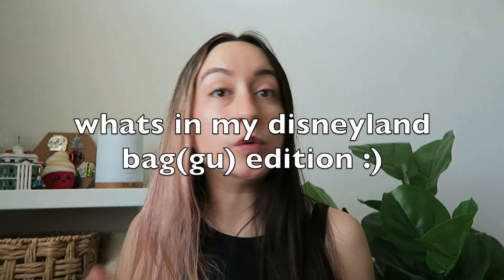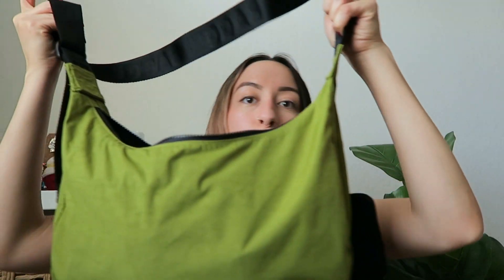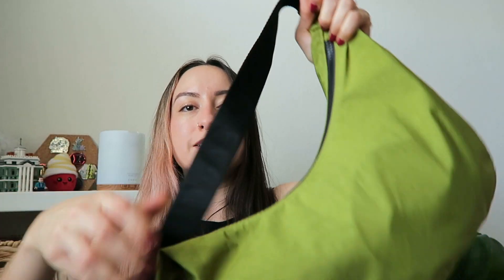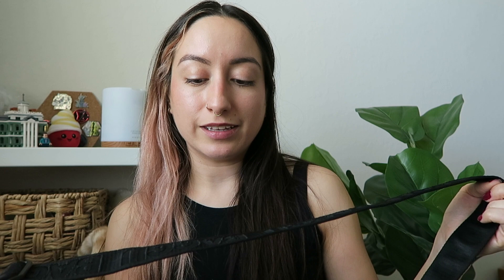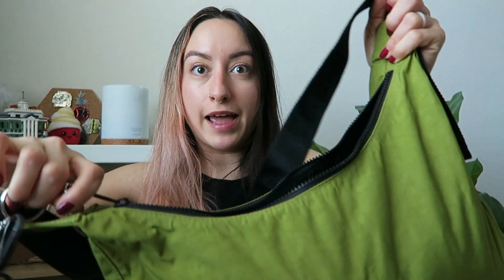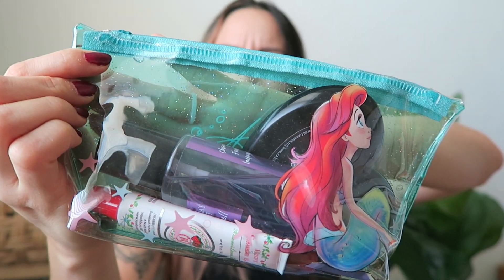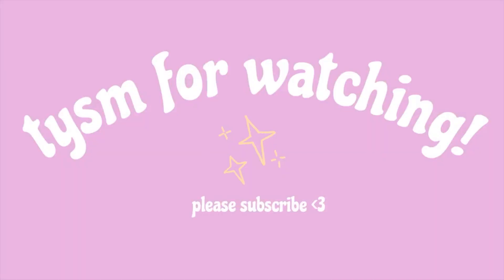what's in my baggu cresent: disneyland edition ✨🐭🎠🏰✨ | alexis angelina | 2023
please keep the comments sweet like maple syrup xx

♡ WHAT I'M WEARING  + MORE♡
bag: baggu cresent in avocado
bag charm: hong kong disneyland
touchland pouch + touchland sanitizer
sunglasses
little mermaid pouch from daiso
victoria secret body mist love spell
lip products
mirror
owala 24oz water bottle
handheld fan
pin traders
clorox wipes
wallet/coin pouch
baggu reusable bag
portable charger + phone cord

fun codes!
Molly Louise Shop on Etsy

♡ MUSIC ♡
from public pool on youtube xx